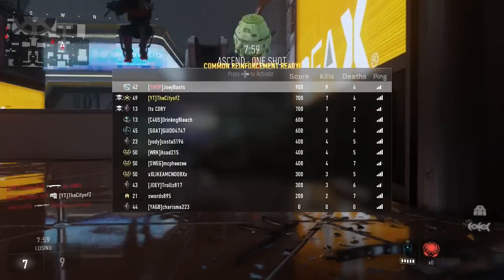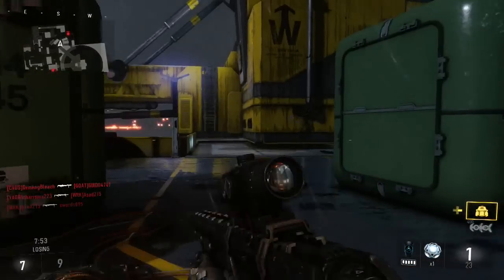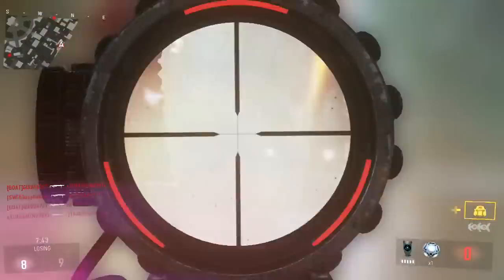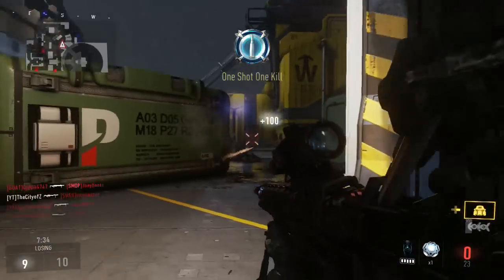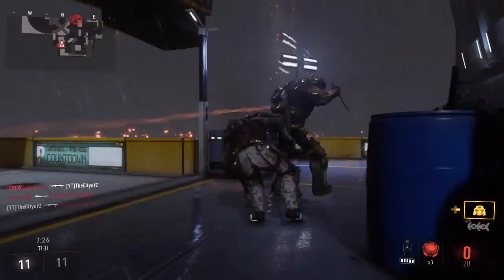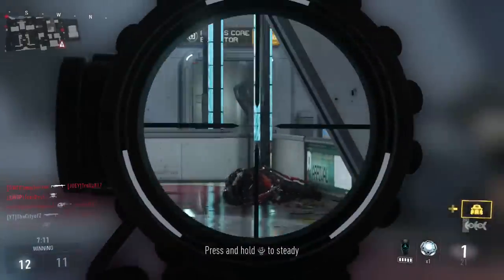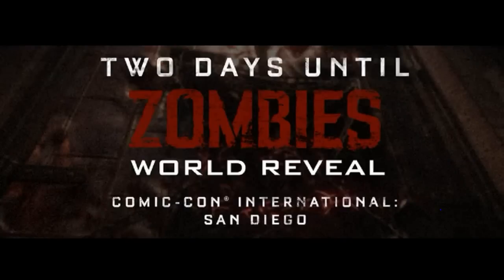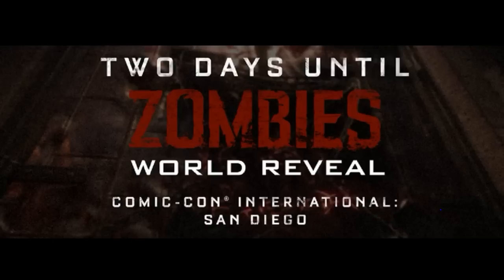Black Ops 3 Zombies TEASERS | TEDDY, Secret Writing, Real Life Apocolypse Story Hints?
This is yet another call of duty black ops 3 zombies video!